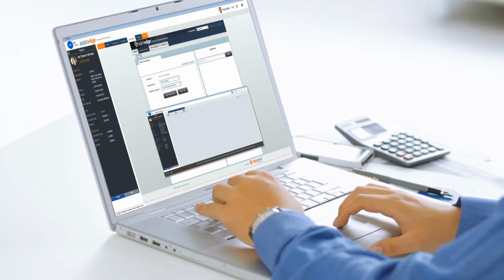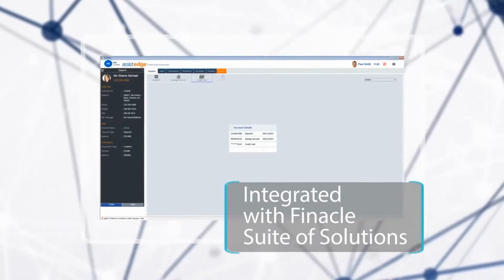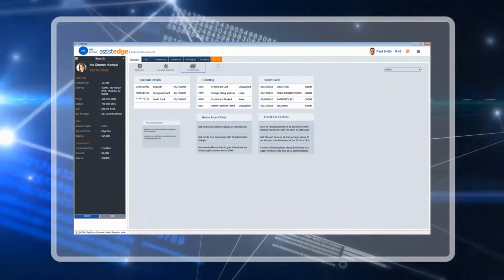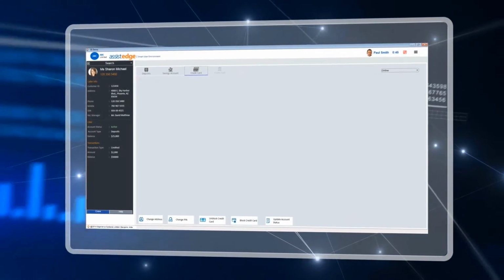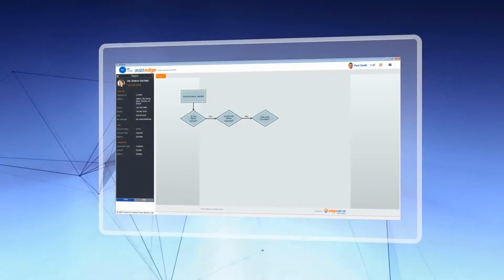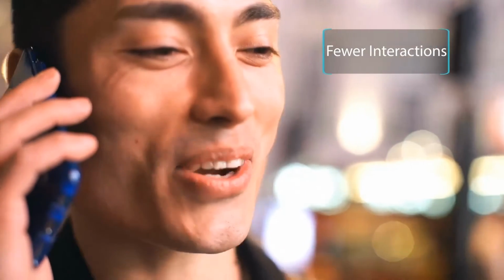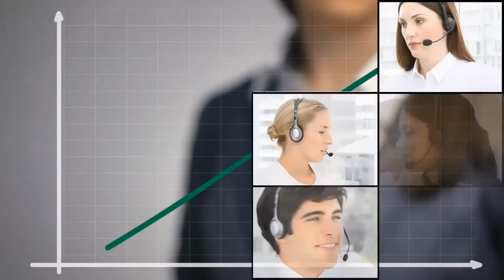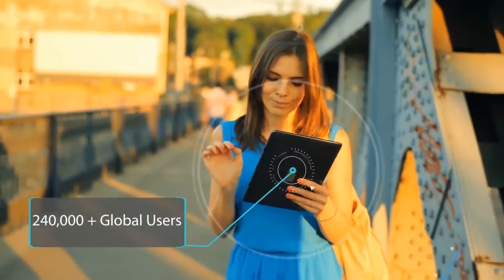AssistEdge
AssistEdge helps banks become more efficient